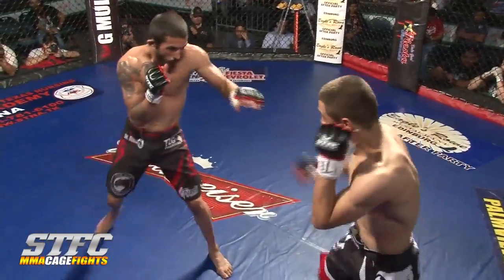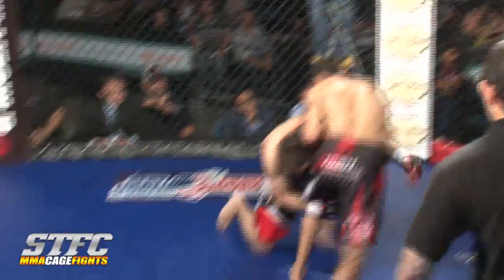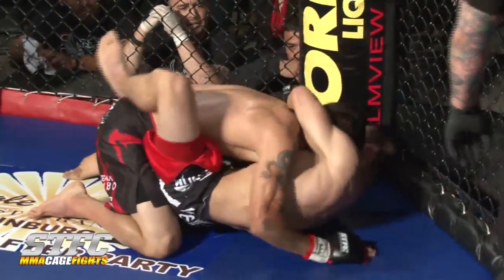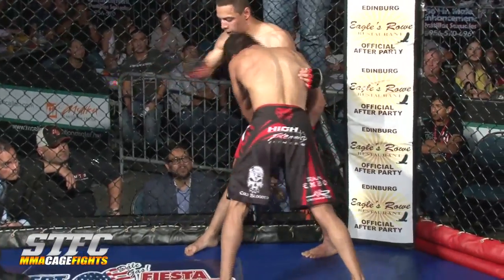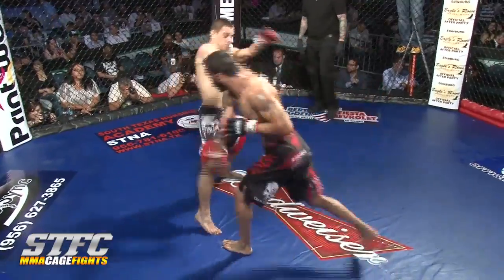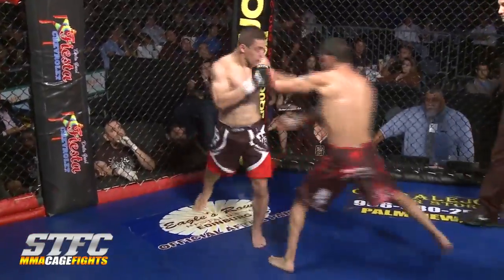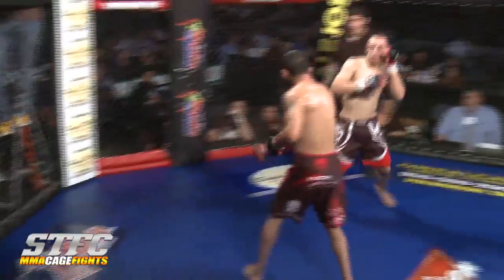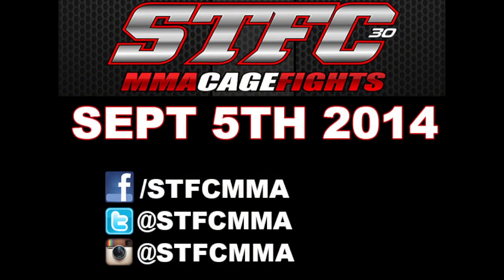STFC:29 Leroy Martinez vs Ruben Martinez full fight HD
Mission Texas' Leroy Martinez won via unanimous decision over Edinburg Texas' Ruben Martinez at STFC: Mayday (Mcallen Convention Center) May 16th.